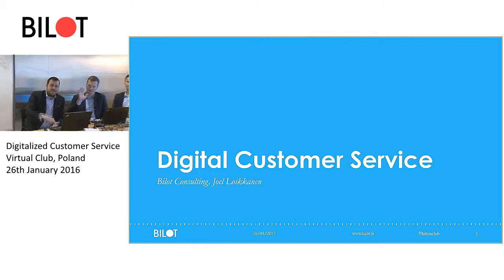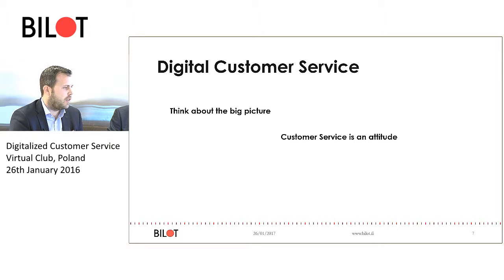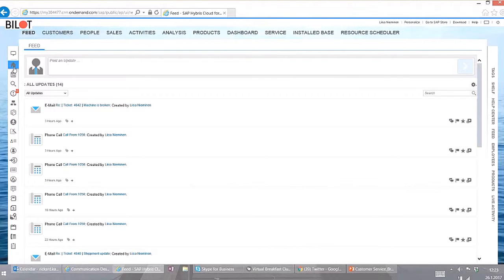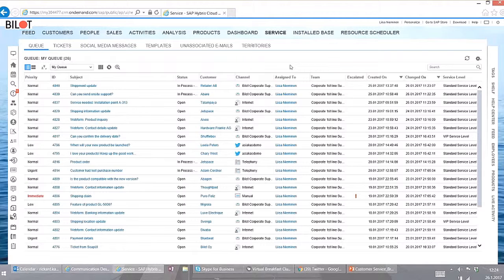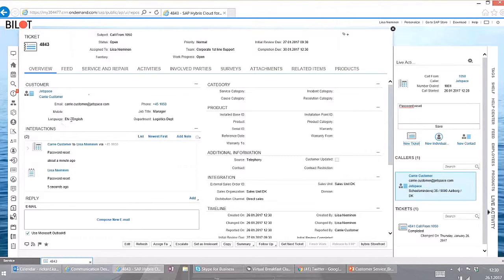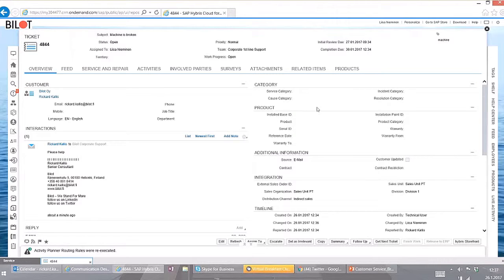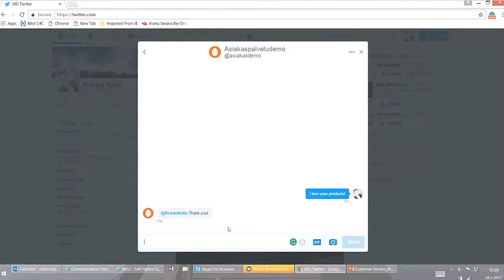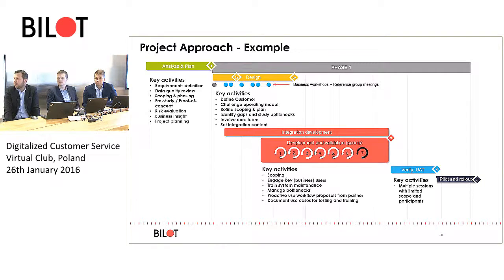Digitalized Customer Service, Virtual Club 26th January 2017, Poland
Recording from Bilot's Virtual Club 26th January 2017.